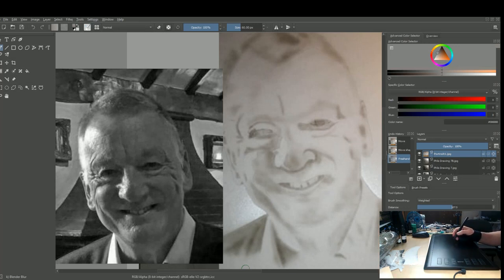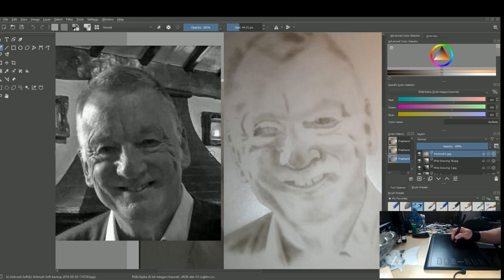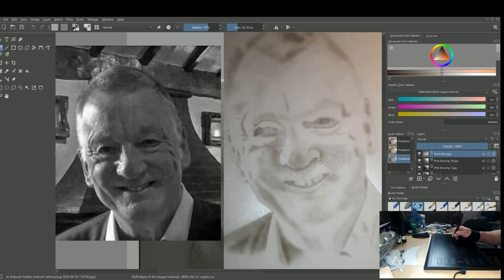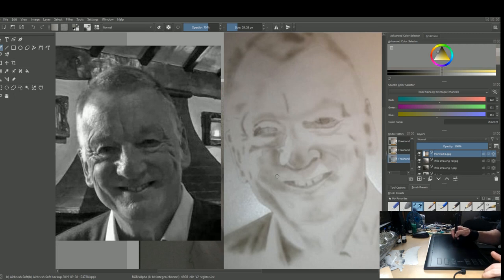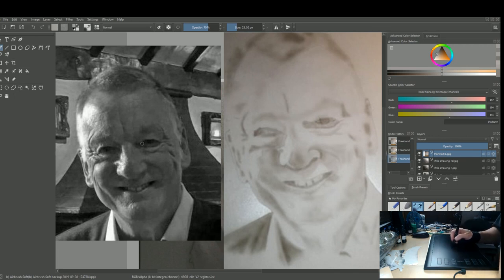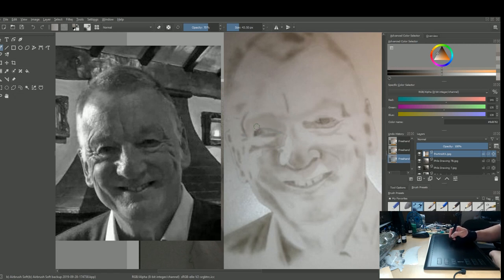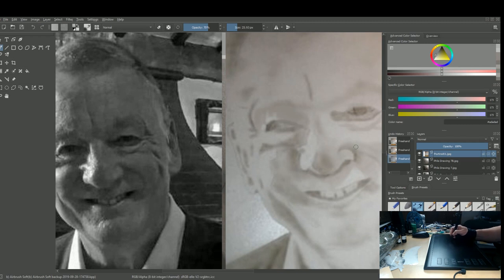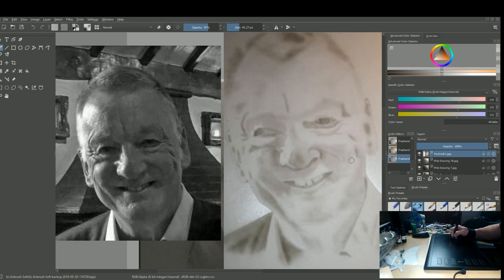Painting Lesson in Airbrush Painting using Krita 2020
Here is a small online airbrush critique for one of my airbrush workshop students. I use Krita software as well as live airbrushing to explain the corrections that need to be made for a successful airbrush portrait painting.